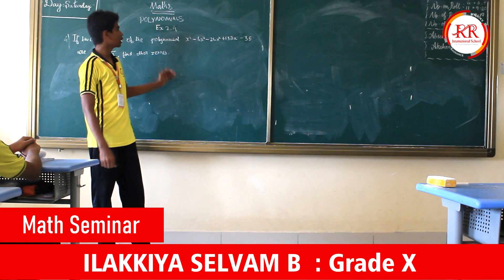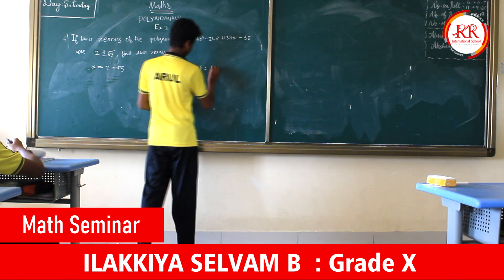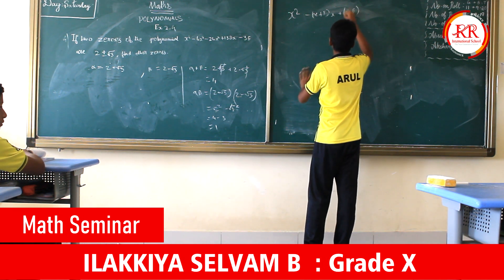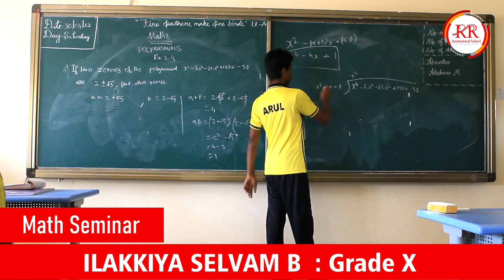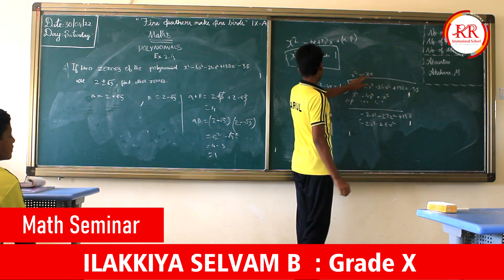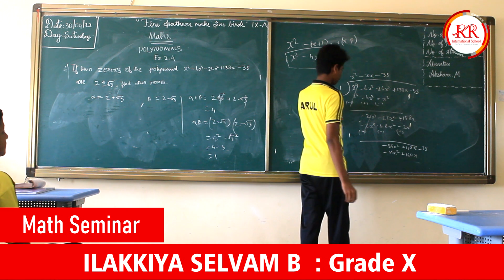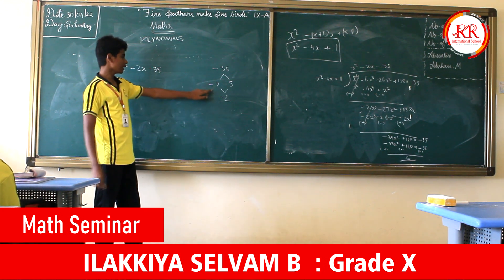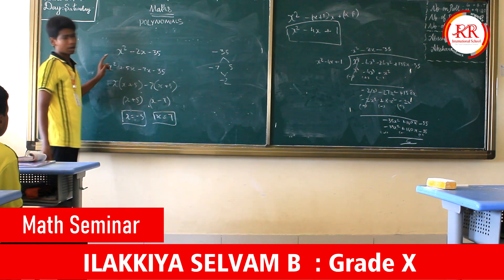Polynomials class 10 | RR International School CBSE | NCERT/CBSE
Student Name : ILAKKIYA SELVAM.B
Grade-X